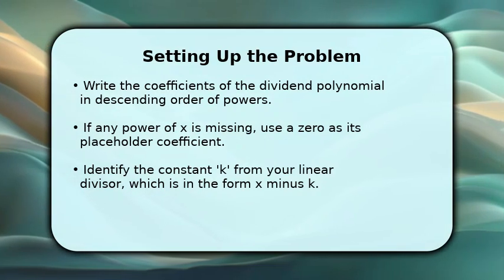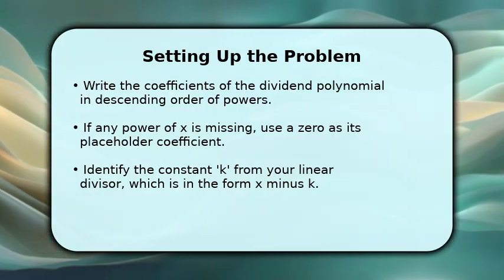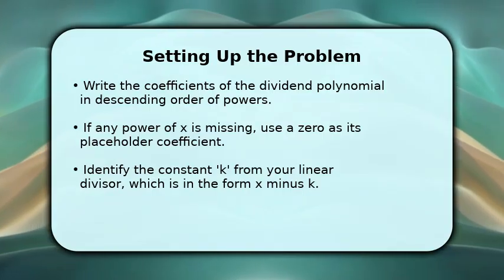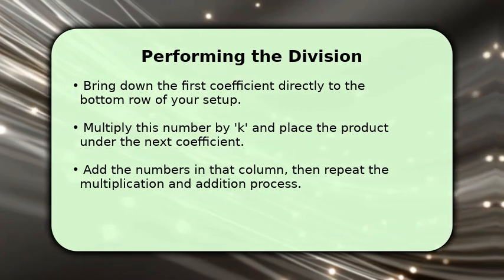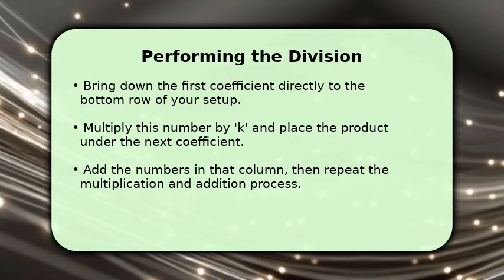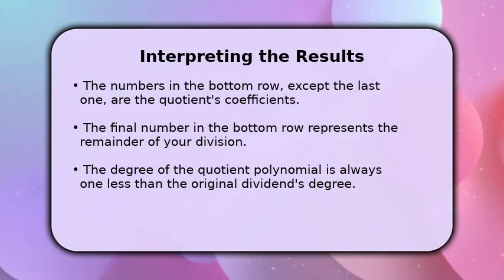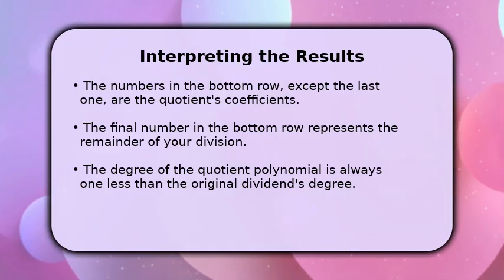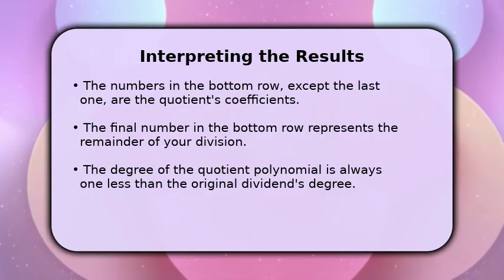How to Use Synthetic Division on Polynomials 2025 - Easy Guide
▸ (x) Learn how to use synthetic division on polynomials with this easy-to-follow guide. Synthetic division is a powerful tool for dividing polynomials and finding roots. In this video, we will walk you through the steps of synthetic division and provide examples to help you understand the concept better.